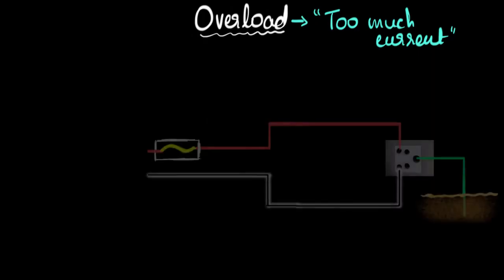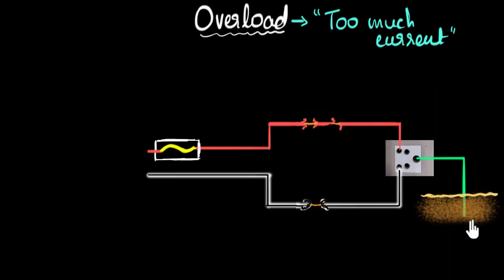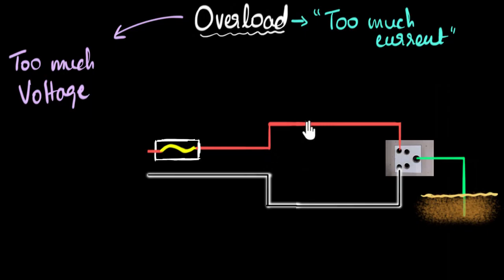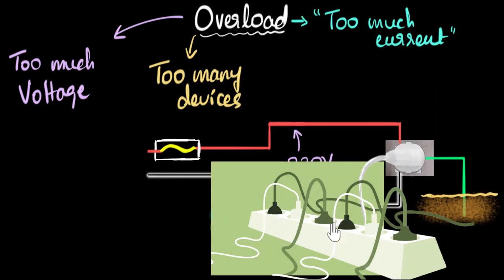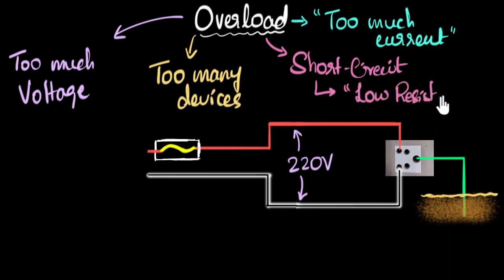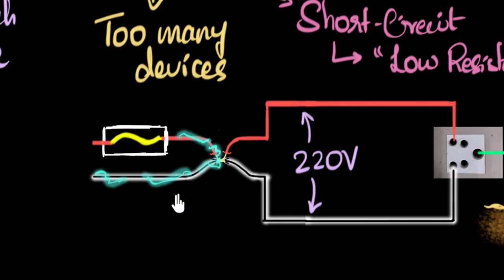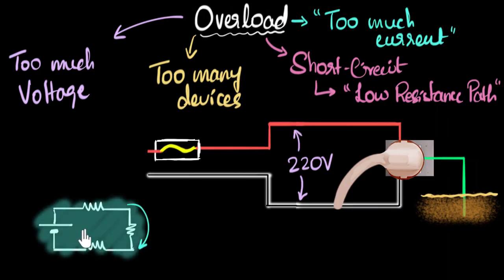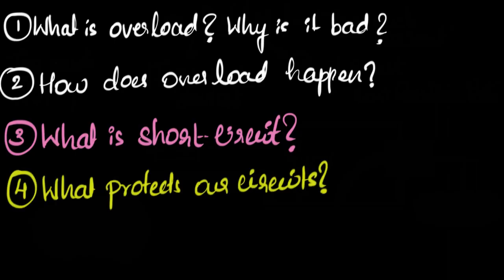Overload & short circuit Domestic circuits